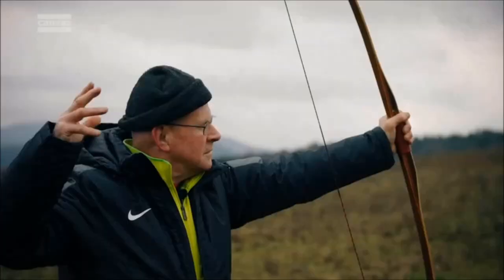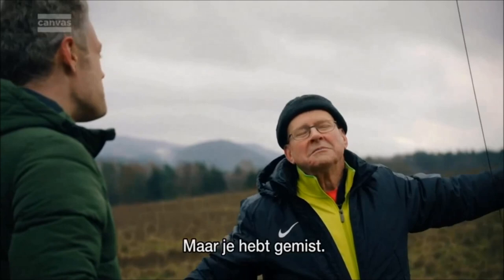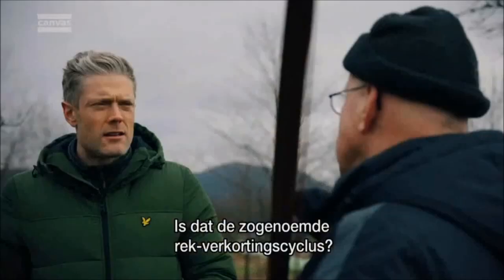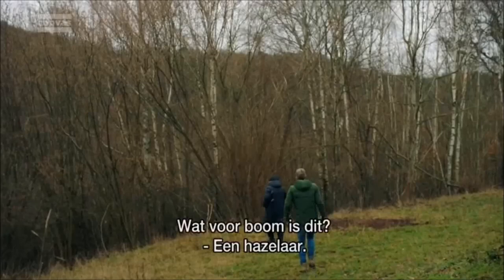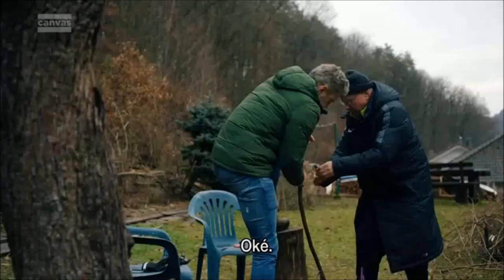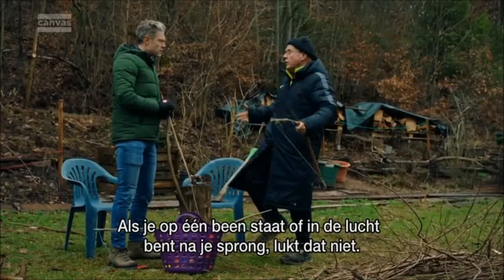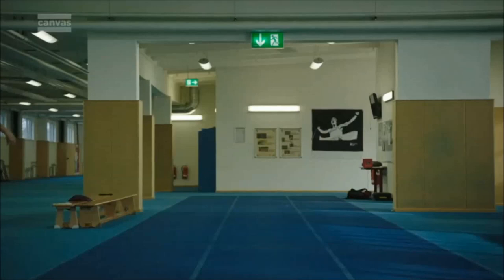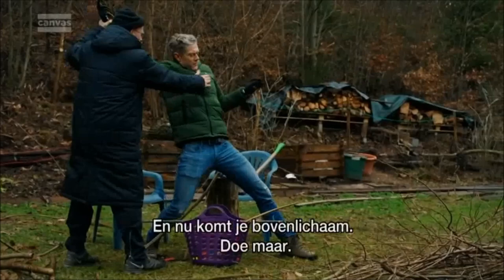How the javelin thrower becomes a bow javelin professor Klaus Bartonietz explains.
How the javelin thrower becomes a bow German javelin professor Klaus Bartonietz explains.
For World Record, Maarten Vangramberen also visited the world-renowned German javelin professor Klaus Bartonietz.
Together with Bartonietz Vangramberen makes a bow to get to the essence of javelin throwing.
"In the very last pass of the run-up, the javelin thrower becomes a bow," Bartonietz explains.
"Then he bows, he stretches his body." Maarten Vangramberen undergoes it with a grimace: "It hurts a bit to be a bow."